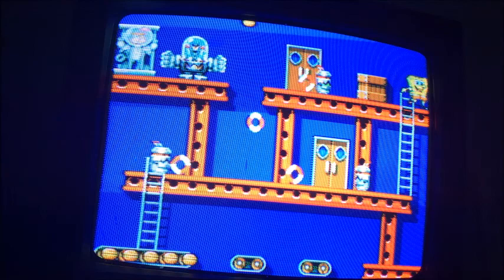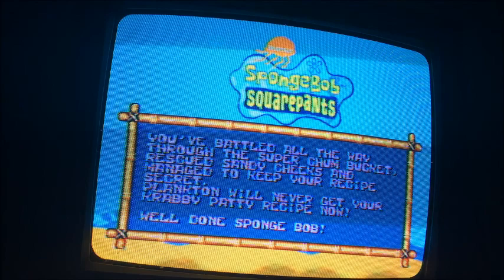(Spongebob Arcade) plug n play emulator Finale (2/2): Pauline Cheeks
The Final part of the Spongebob emulator, Finishing up the Super Chum Bucket with no continues, I hope you enjoy. Also watch till the very end.

Song: Adventures [Top Shelf Sounds Release]]
Artists: Clearly! & Darren

Song: Comet [Top Shelf Sounds Release]
Artists: Charlie Dens & Hevenly